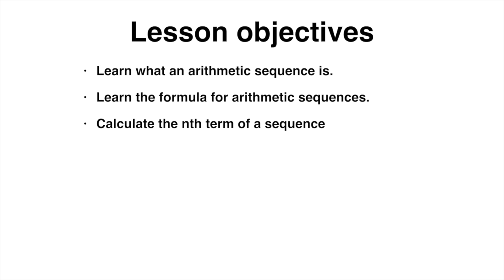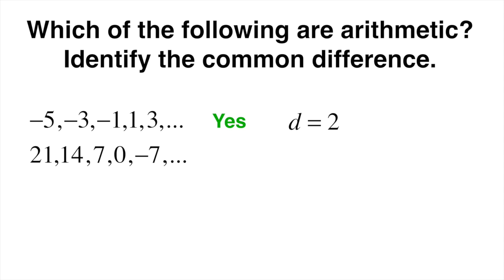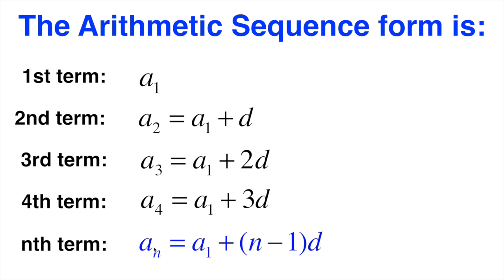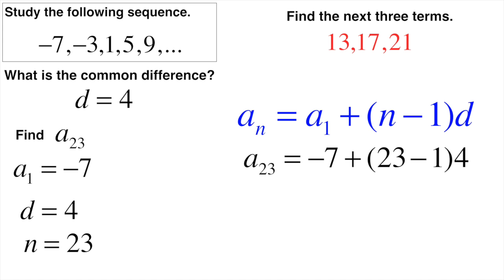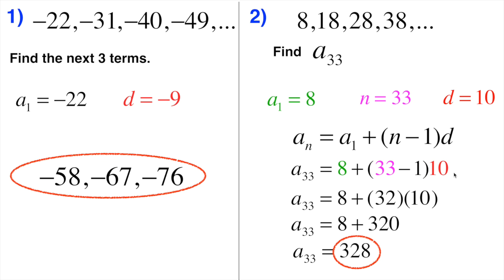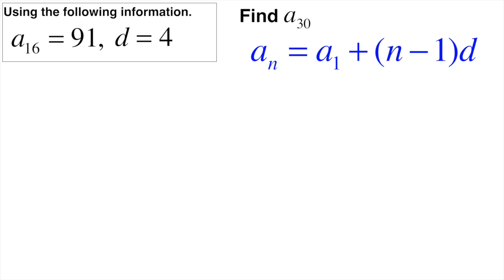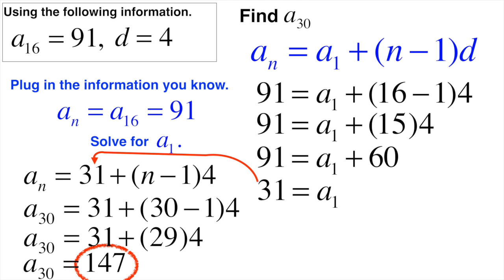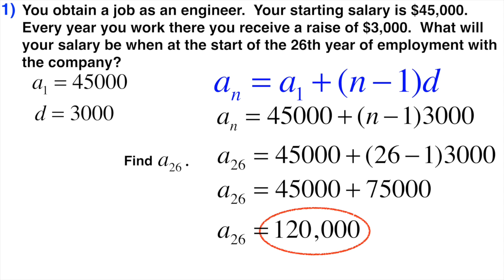Arithmetic sequences entire lesson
This video is about Arithmetic sequences entire lesson